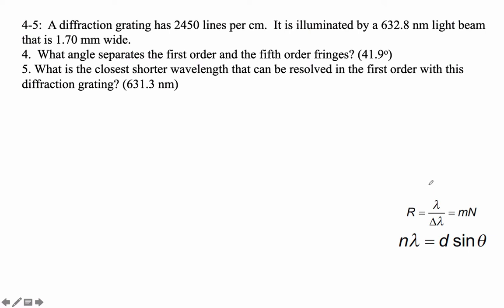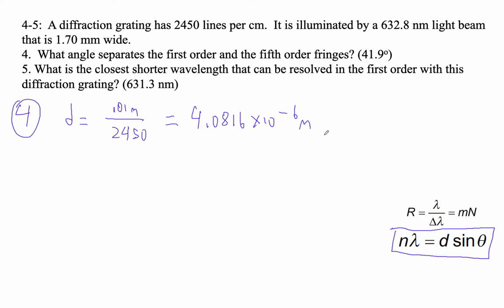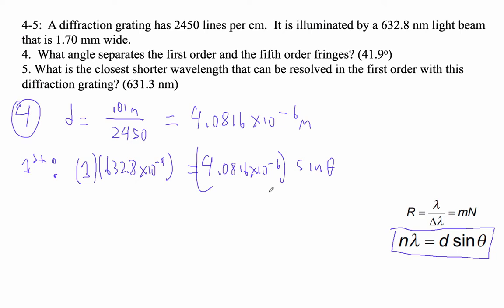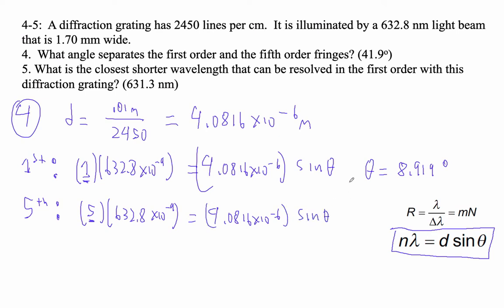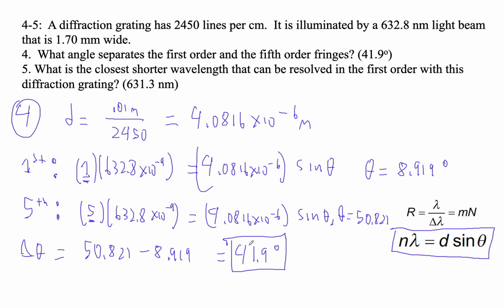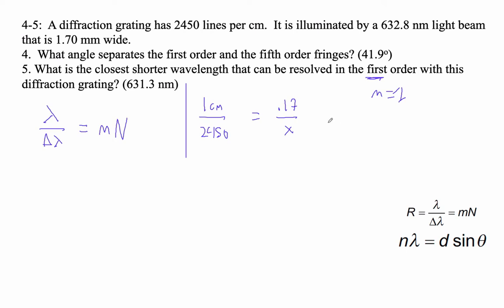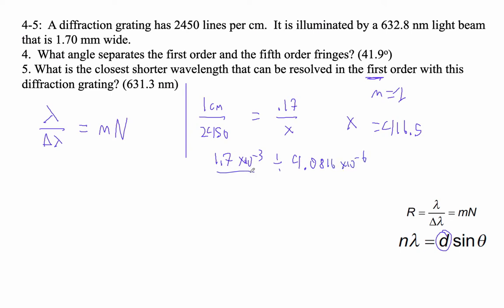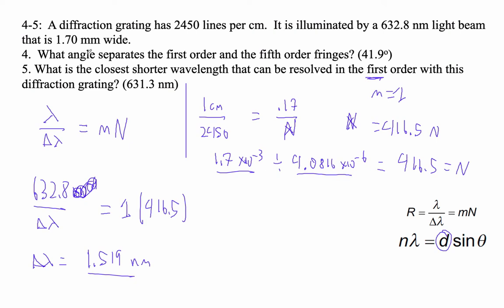HTPIB12 FA12 2A #4 5